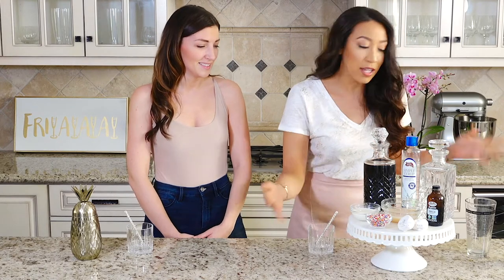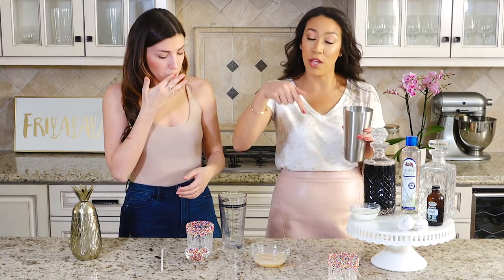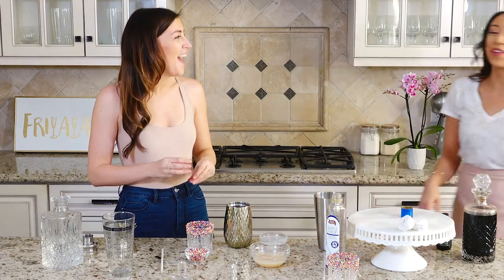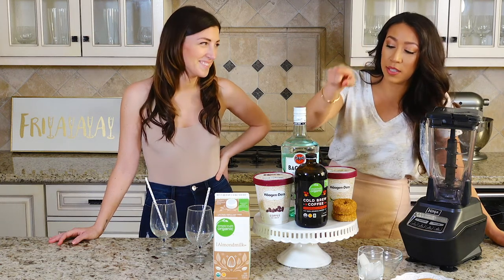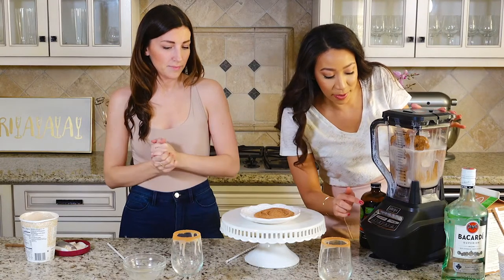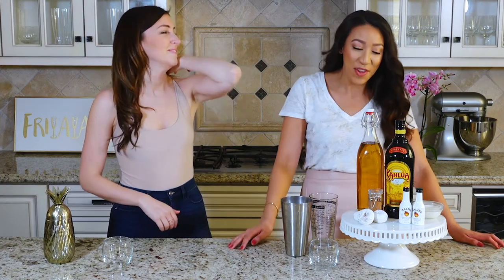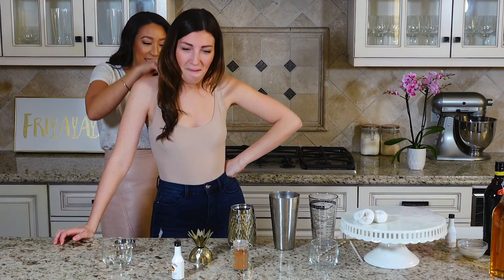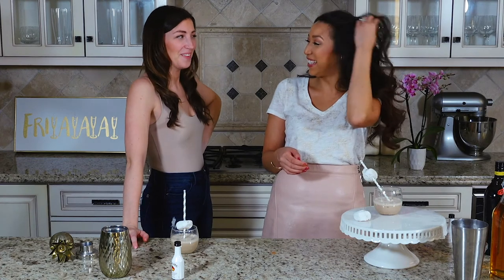Liz Does Cocktails: NATIONAL DONUT DAY!!!! 3 Cocktail Bonus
Today is kinda like the best day ever-- National Donut Day!! For this very special occasion my friend Maria and I have three very special donut cocktails for you! A Glazed Donut Cocktail, a Donut Milkshake, and a White Russian Coffee + Donuts Cocktail. Scroll down to find all the ingredients as well as directions so you can make your own fun + delicious donut cocktail at home!

Helping you upgrade the ordinary without breaking the bank! A lifestyle blog dedicated to・Fashion・Food・Health・Beauty・DIY・Travel・Fun・ Life in Los Angeles + Beyond!

-Glazed Donut Cocktail-
FOR THE COCKTAIL:
・1.5-2 oz Cake-flavored vodka
・1 oz Creme de cacao
・1/2 oz Simple syrup
・A few drops Vanilla extract (to taste)
・3 oz Half and half
・Donut holes, for garnish
・Vanilla glaze, for rim (recipe follows)
・Sprinkles, for rim
・Ice
FOR THE GLAZE:
・1 cup Confectioner’s sugar
1) Make the glaze by mixing all of the ingredients in a shallow, wide bowl. If it's too thin, add a bit more confectioner’s sugar; too thick, add a bit more milk.
2) Once desired consistency is reached, dip the rim of your glass into the glaze to coat.
3) Flip rim-side up and set down, allowing the glaze to drip a bit.
4) Wait 1 minute, and then dip into the sprinkles.
5) Flip rim side up again and let dry.
6) Pour all of the liquid cocktail ingredients into a shaker filled with ice.
7) Shake well, and then strain the cocktail into the glass.
8) Poke a hole in a donut hole with a straw and pull the donut hole down a few inches from the tip of the straw.
9) Remove the bit of stuck donut from the inside of the straw (using the prong of a fork, if necessary) and serve.

-Coffee + Donuts Milkshake-
・1 cup Iced coffee
・1 cup Vanilla almond milk
・2 cups Coffee ice cream
・1 cup Vanilla bean ice cream
・1-2 large Cake donuts
・4 Ice cubes
・Cinnamon sugar for rim
1) Combine all ingredients in a blender and process until smooth.
3) Wet the rim of the glass and coat it in cinnamon sugar before pouring the milkshake in.

White Russian Coffee + Donuts
・1 oz. Coconut Rum
・1 oz. Kahlua
・1 oz. Heavy cream
・2 oz. Cold brew coffee
・1 tsp Cinnamon
・1 tsp Agave
1) To a cocktail shaker add the cold brew coffee, coconut rum, heavy cream, cinnamon and agave.
2) Add ice.
3) Shake well.
4) Strain over fresh ice in a low ball glass.
5) Top with skewered donut holes